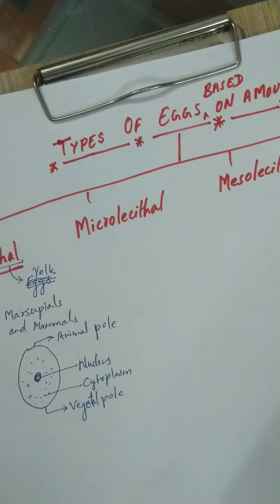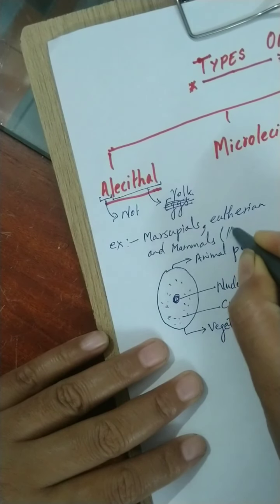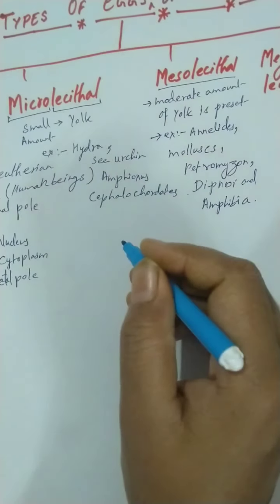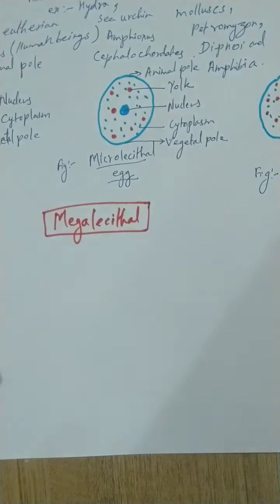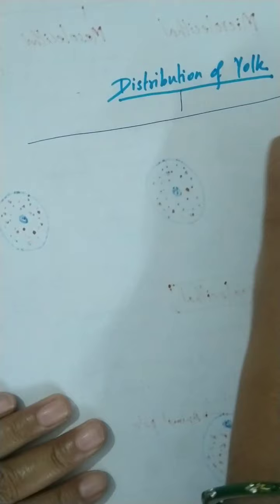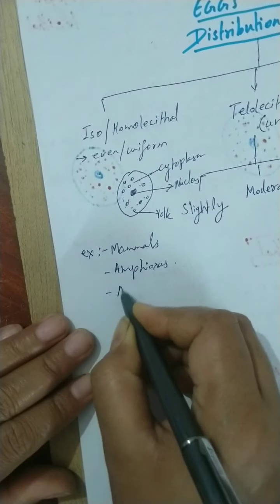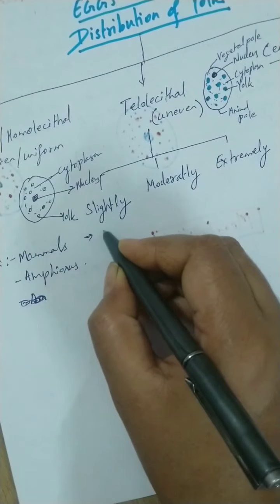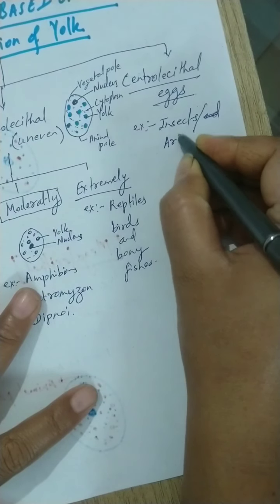Types of egg ।। Developmental biology ।। Zoology B.Sc undergraduate level।। By Dr Pryuttma